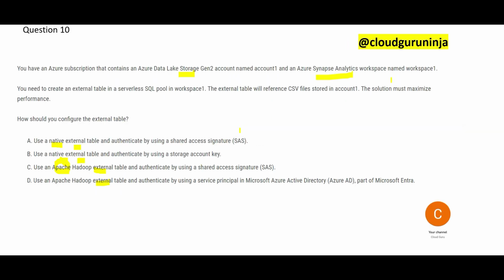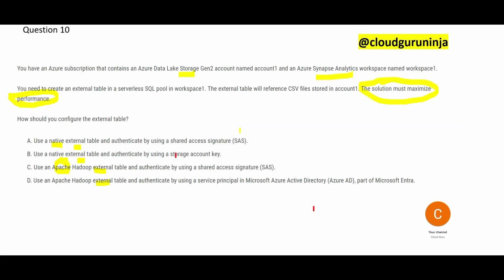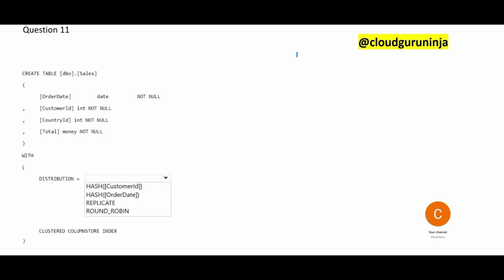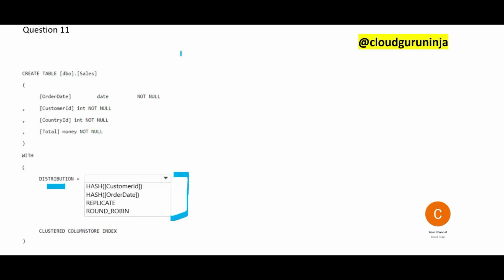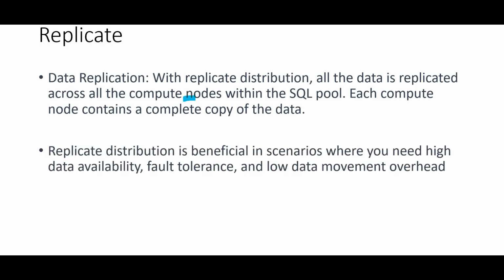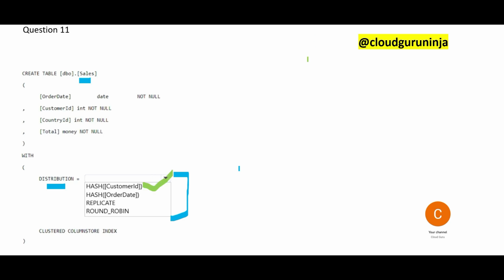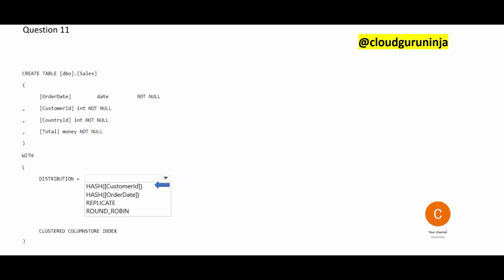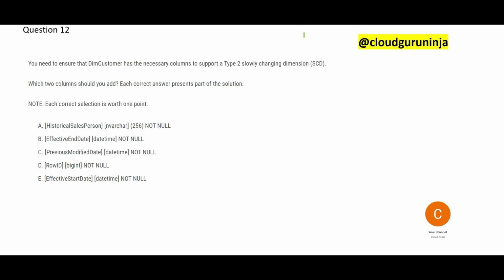DP 203- Azure Data Engineering-PART4